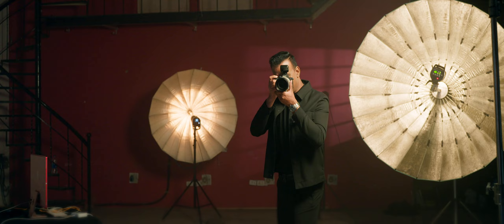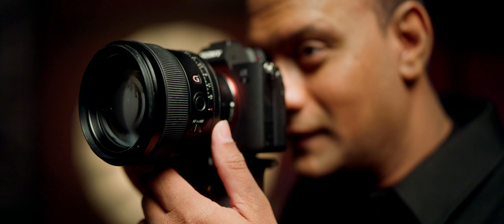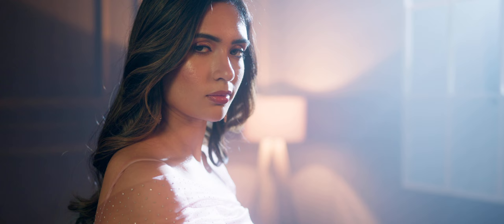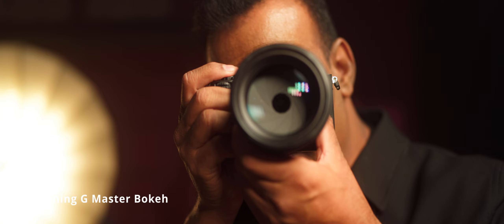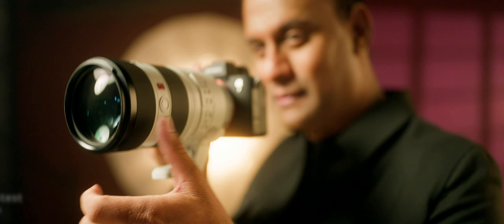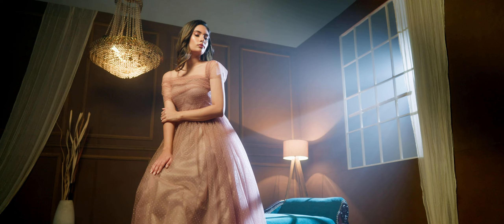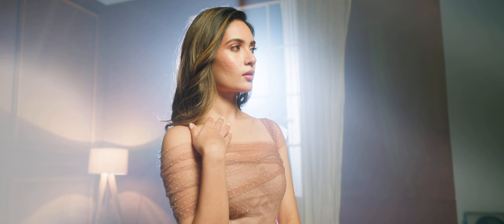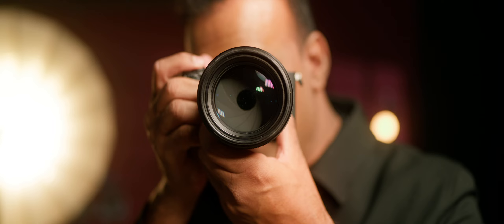Karthik Srinivasan reveals his go-to G Master lens for fashion photography